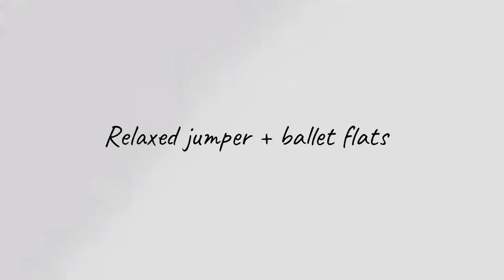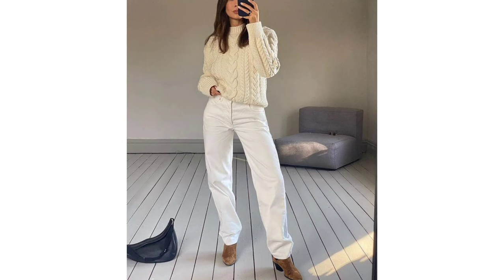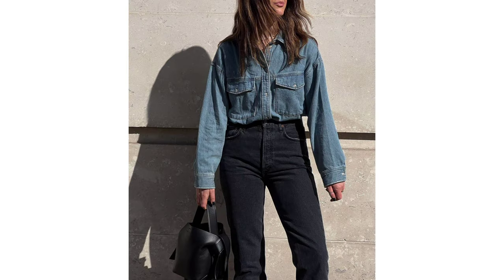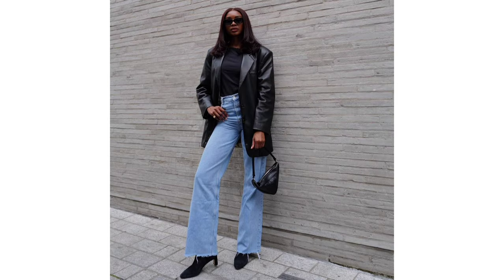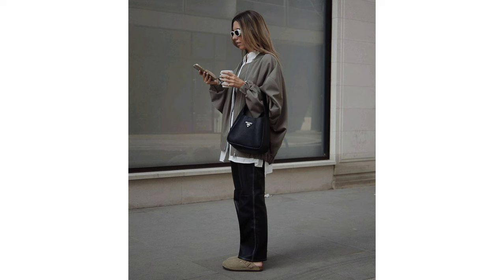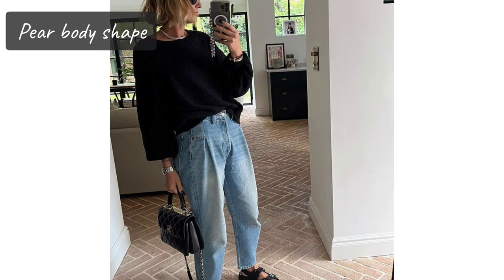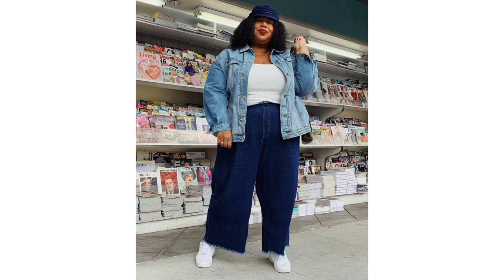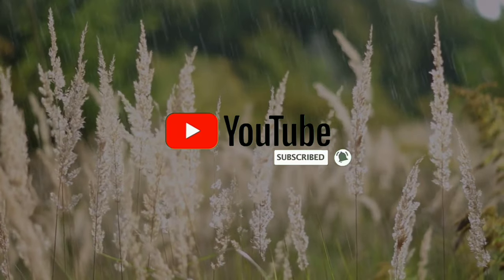Fall chic jean outfit ideas + best jean styles for YOUR body type